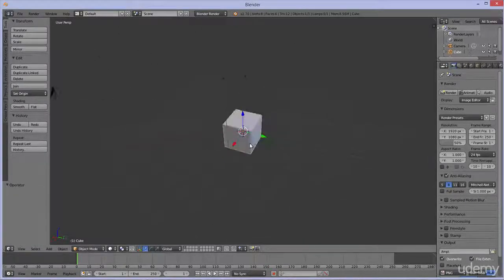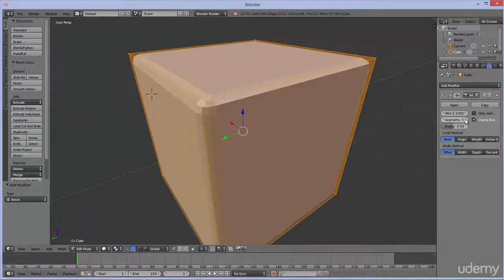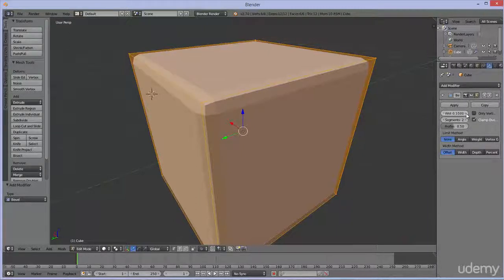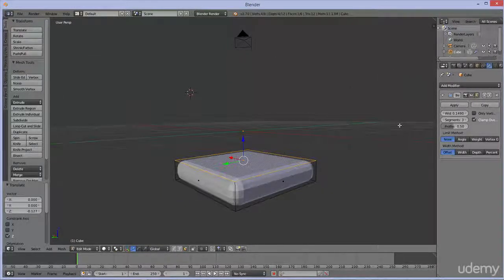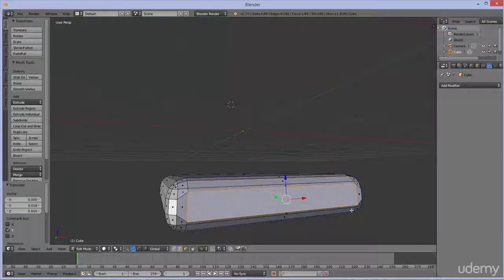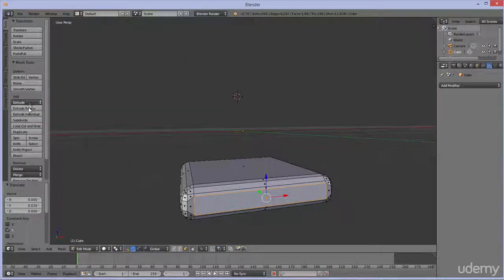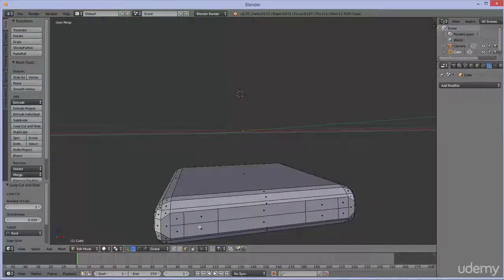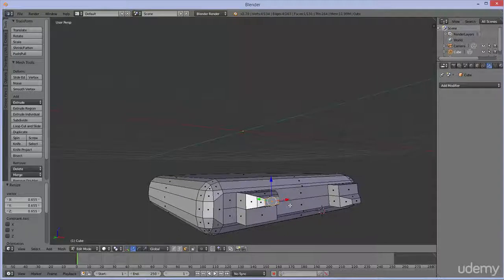S7 Video 2